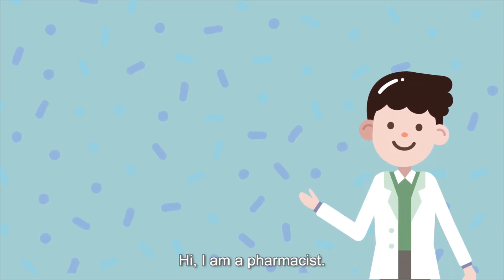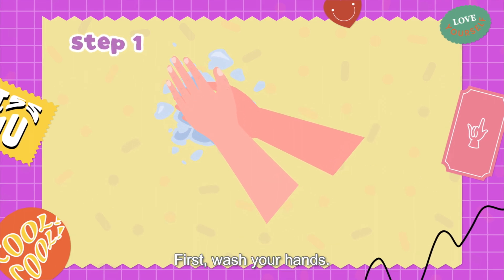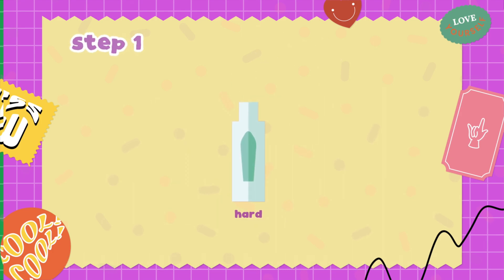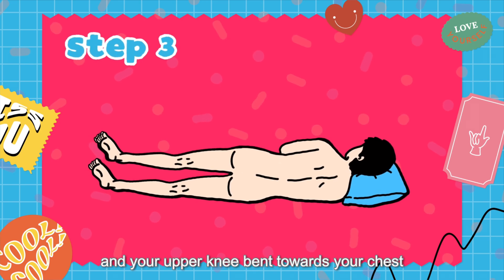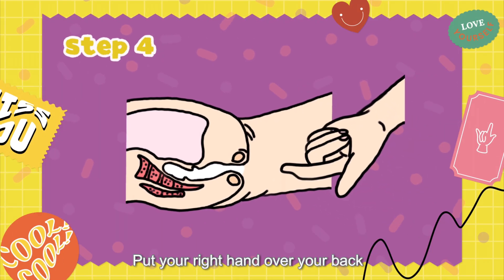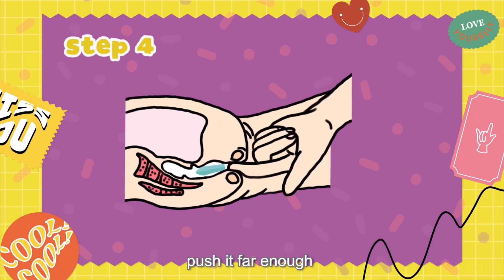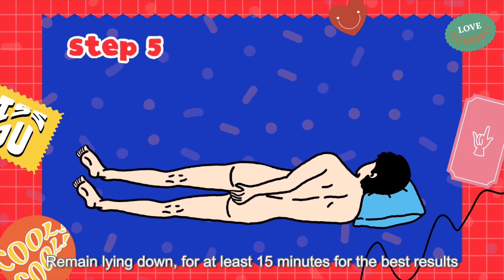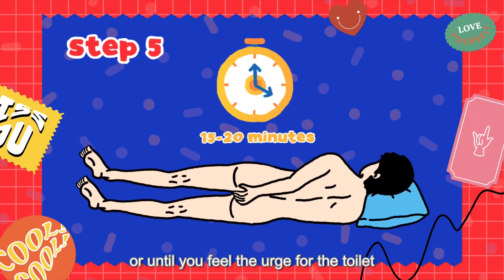How to use rectal suppositories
How to use rectal suppositories. Faculty of Pharmacy, Chiang Mai University